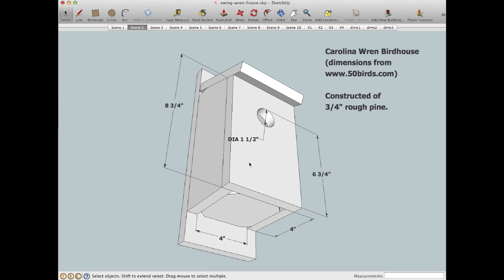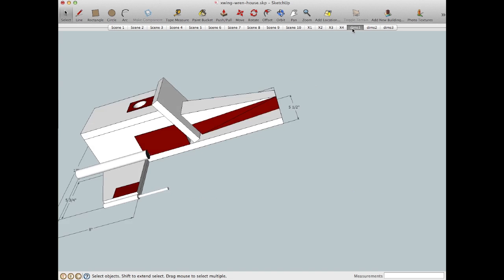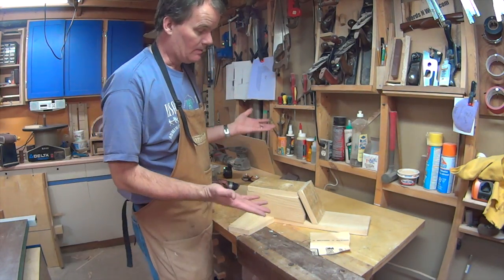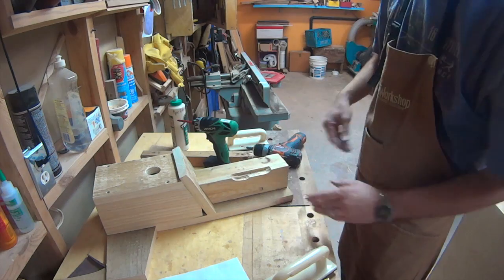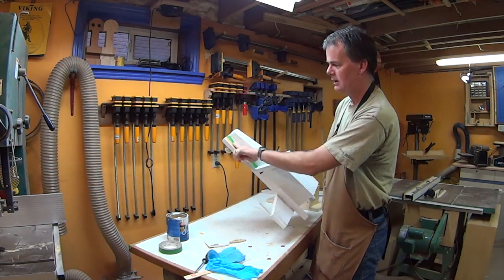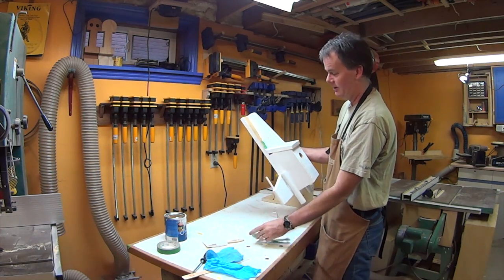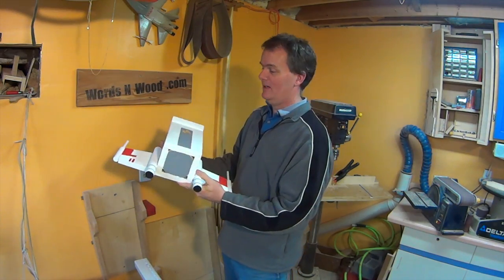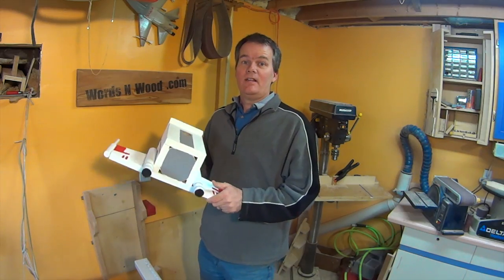The X-Wing Bird House (WnW#21)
Take an ordinary birdhouse and redesign it to resemble the Rebel Alliance X-Wing fighter.   All it takes is a lot of imagination, a bit of paint, and not much lumber and you too can own a X-Wing  and blow up the Death Star --- or maybe not that last bit.

PLEASE NOTE:
This video was produced for Star Wars Day 2015 - May the Fourth.
A group of youtube woodworkers got together and decided to honour both the unofficial "Star Wars Day" as well as the anticipated release of the next Star Wars movie this year by creating woodworking Star Wars projects and sharing them with the Internet.   Please visit some of these other youtube woodworker channels and check out their Star Wars projects:

Here is a playlist that should have them all (and will be updated if more are added)